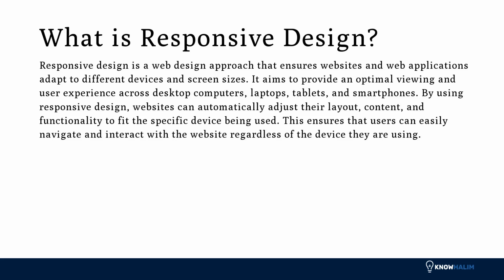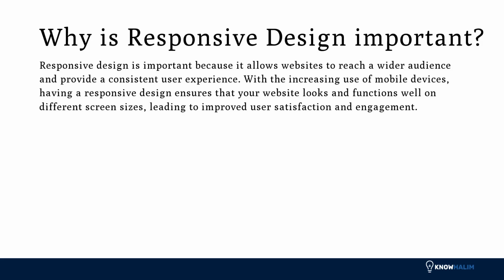Responsive design for different devices | Understanding Website Development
Responsive design is a web development approach that ensures websites adapt and display properly on various devices, such as smartphones, tablets, and desktop computers. It enhances user experience by providing optimal viewing and interaction across different screen sizes and resolutions. To get to know more about me and what I can offer, head over